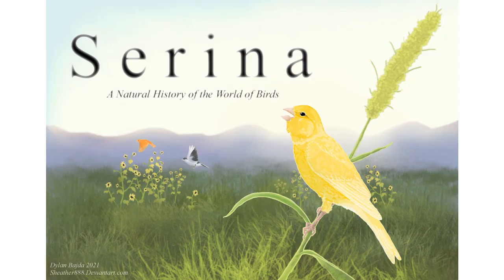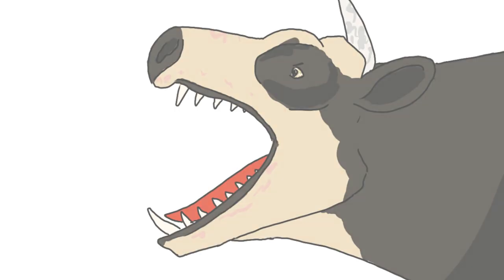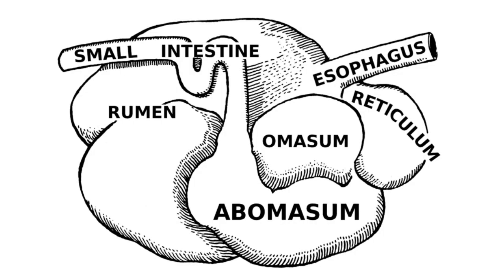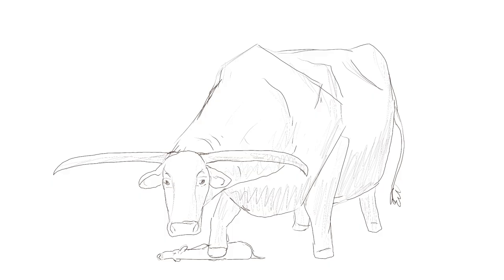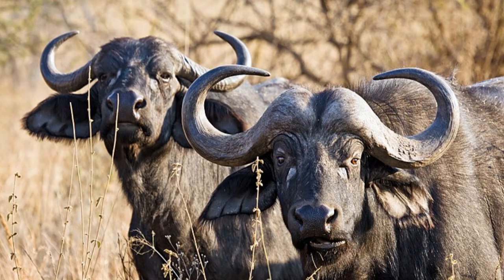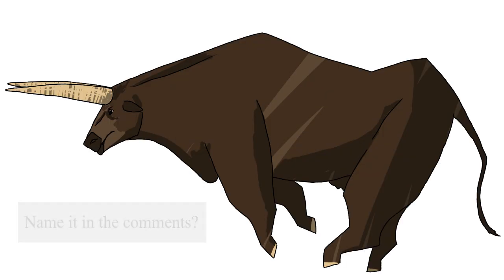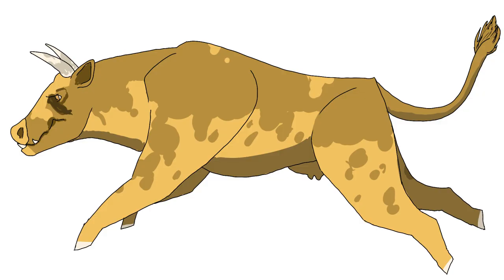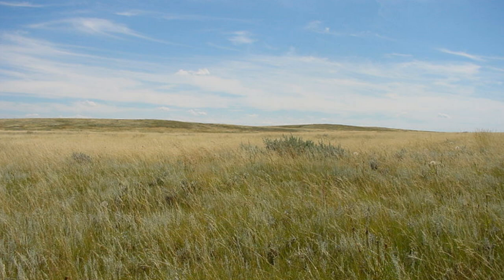COWS THAT EAT OTHER COWS? - Project Apollo(Cattle seedworld) Ep. 2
Carnivores are crucial to maintaining a balanced, diverse ecosystem. But how can a carnivore evolve from an herbivore, such as cattle?

This is part of my seedworld series, Project Apollo. Seed worlds are planets that were 'seeded' with earth animals, that are then left to evolve independent of earth in this new context. This can result in extreme diversification, reminiscent of Darwin's Finches or mammals post K-T Extinction Impact. Serina, a natural history of the world of birds by Sheather888/Dylan Bajda and Tales of Kaimere by Keenan Taylor are two examples of popular seedworlds.

Its worth noting that some of the explanations in this video might not be scientifically sound, although I tried to make them as plausible as possible. I'm not aware of any instances of herbivores evolving into carnivores, although the reverse has certainly happened(Pandas are a good example).

I was considering naming some of these species after Hermes, who in greek mythology stole Apollo's cattle. I'll leave that up to you to have a go at, however.

There IS a carnivore that had horns, a therapod dinosaur called Carnotaurus. Scientists aren't sure what these horns were for. The golden jackal also has a small, hornlike growth on the back of its skull that's usually hidden by fur.

Original concept by reddit user Bteatesthighlander1

Credit to Dylan Bajda for his image at the beginning. Some have been modified/edited.